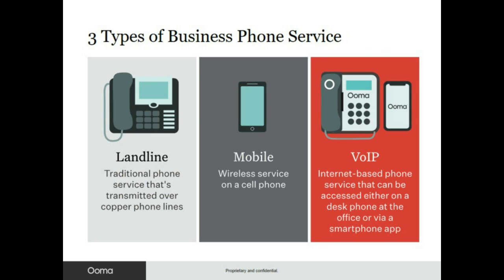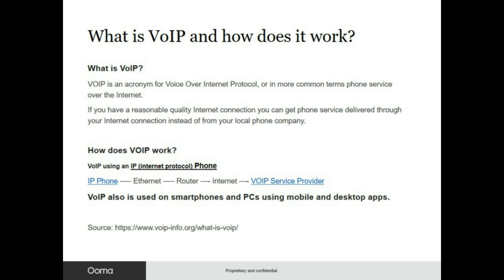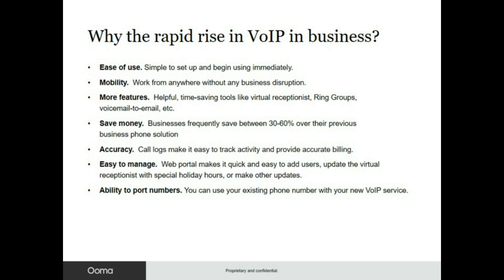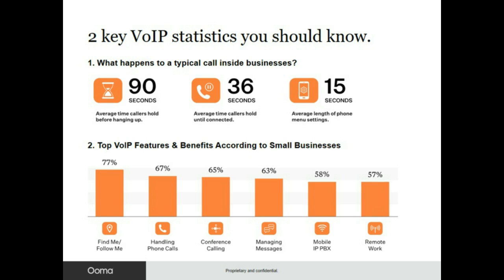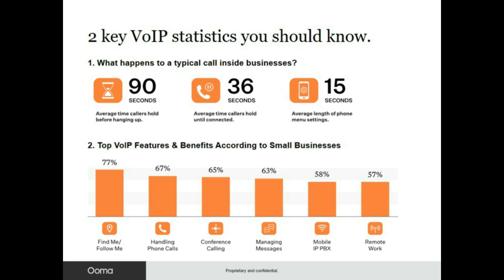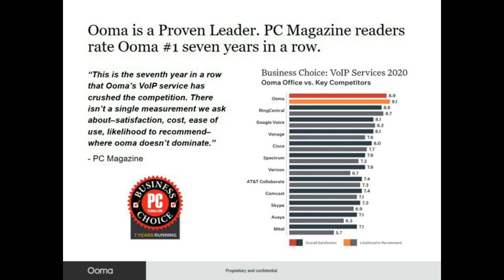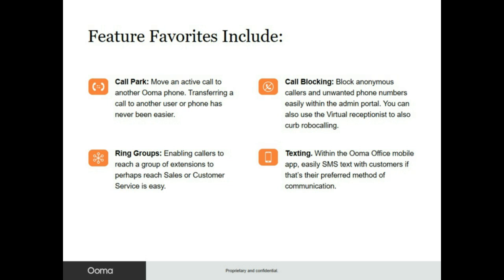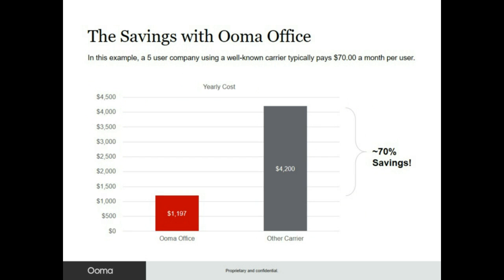VoIP 101 - What it is and how it can benefit your business | Ooma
A primer on what it is and how it can benefit your business.
Are you thinking about switching to a VoIP phone system? Researching VoIP systems’ features and finding the right phone system for your business can feel daunting. We will provide a succinct overview of how VoIP systems work and what benefits you will realize by using VoIP for your business, and key factors you should consider when choosing a VoIP provider.